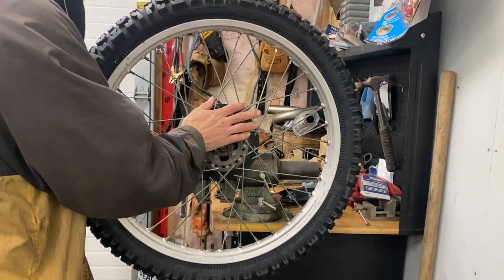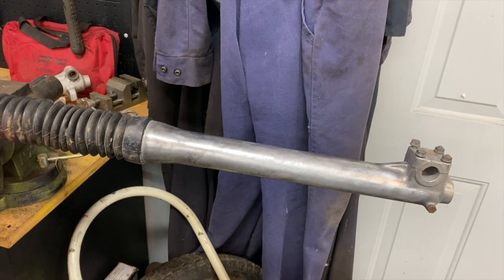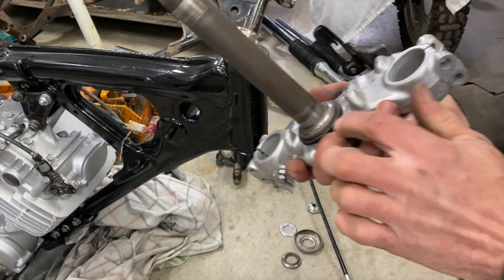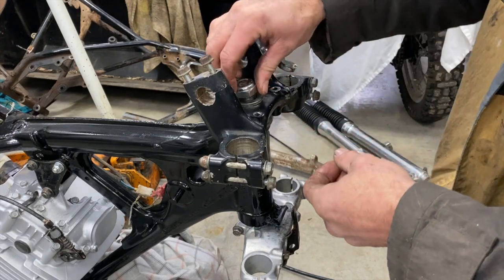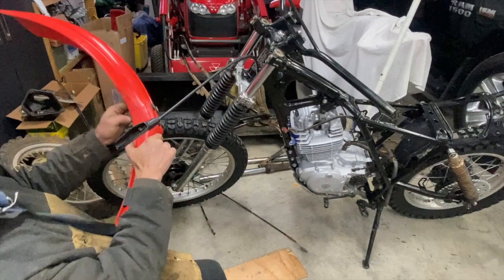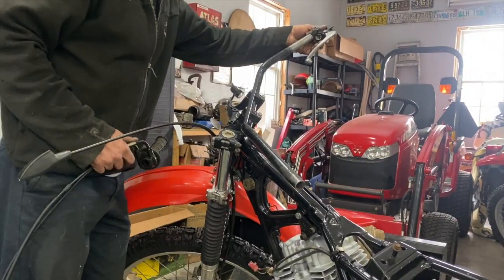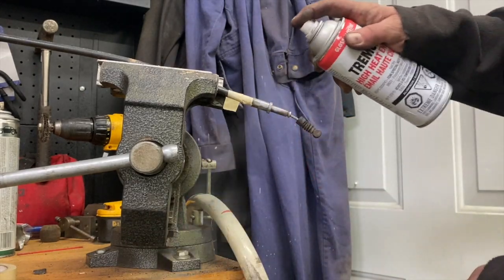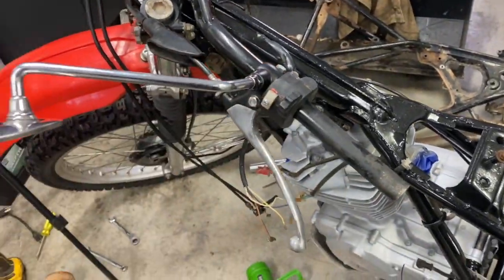Part 4 1979 Honda XR500 rebuild / Restoration.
Here's the work I did on my XR500 restoration project.